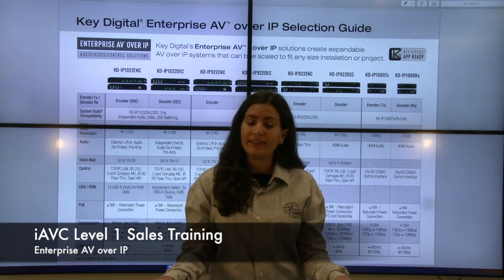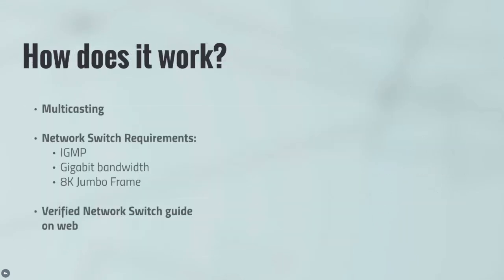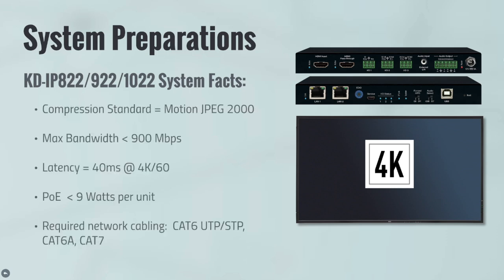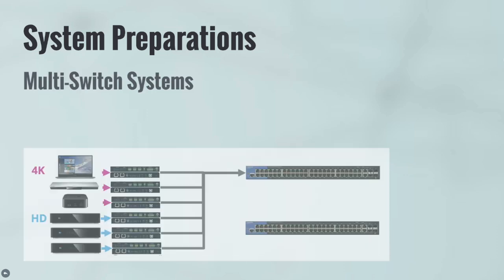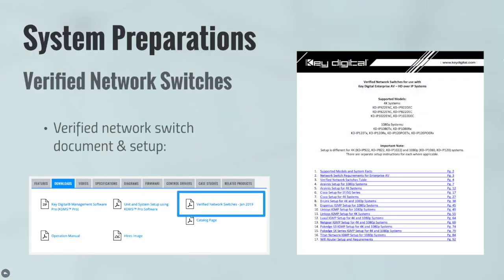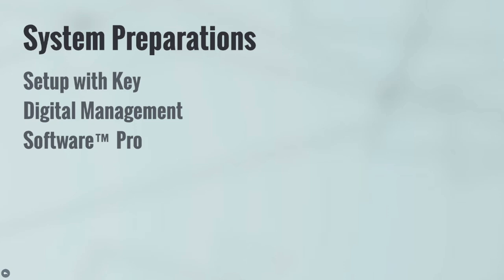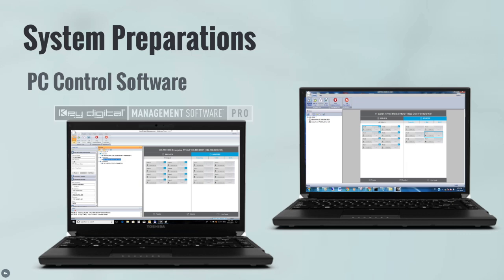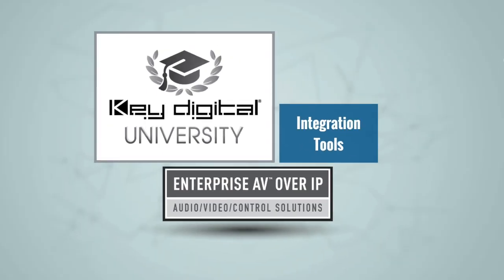SALES Training AV over IP Integration Tools